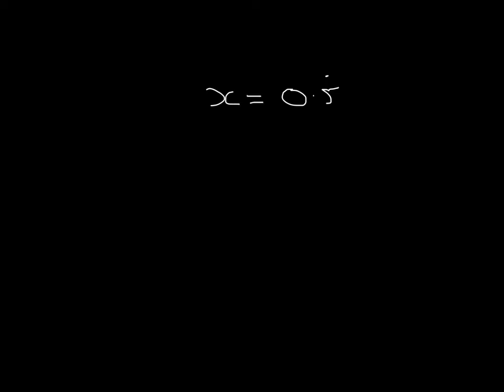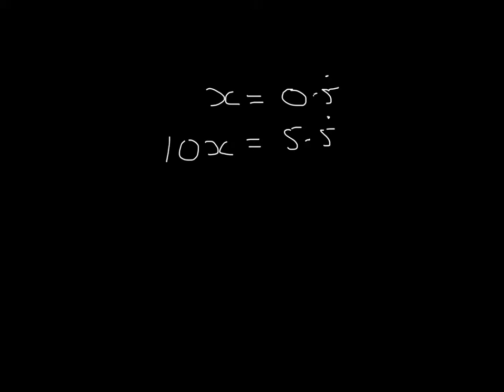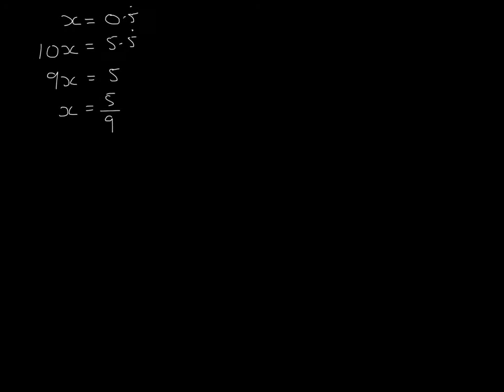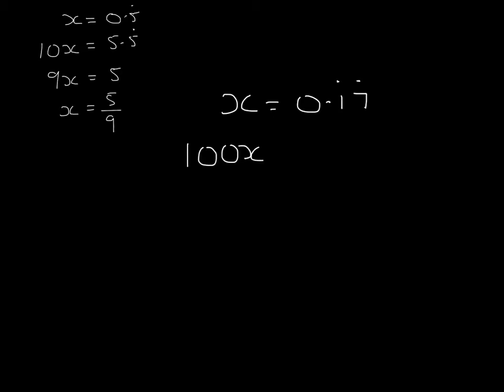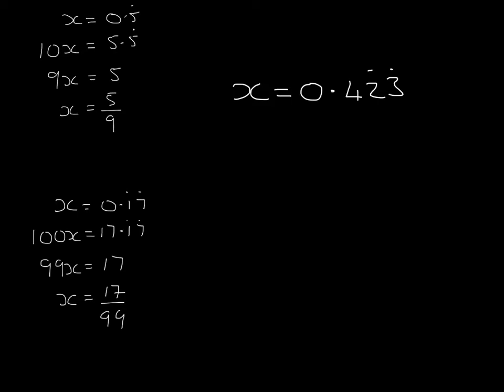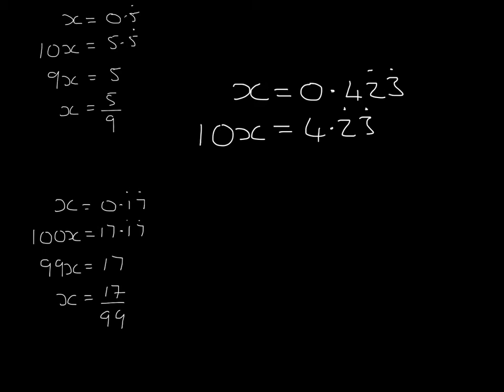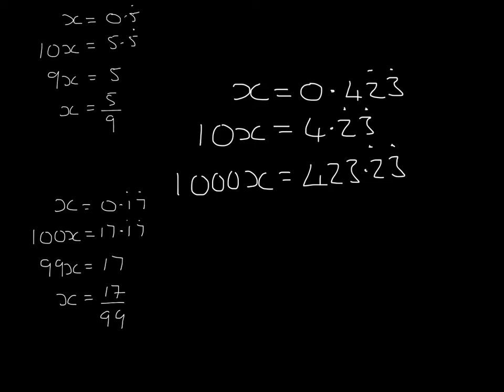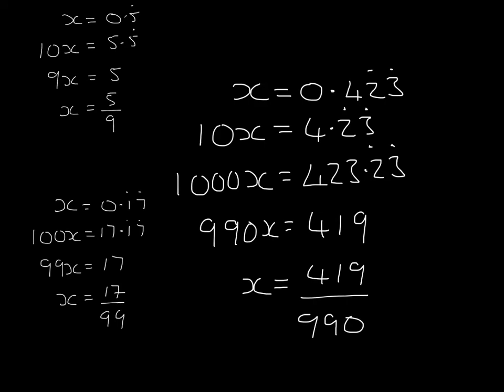Convert a recurring decimal to a fraction